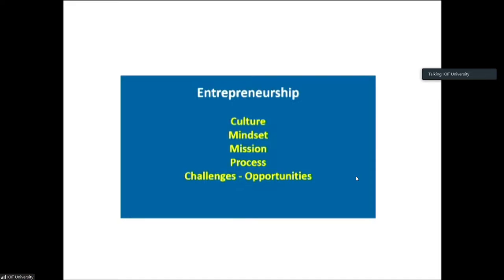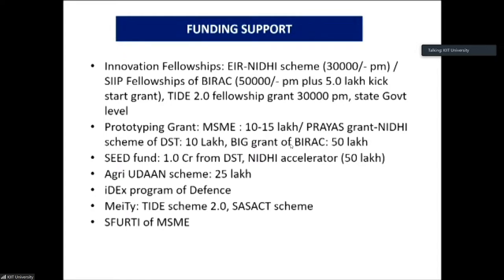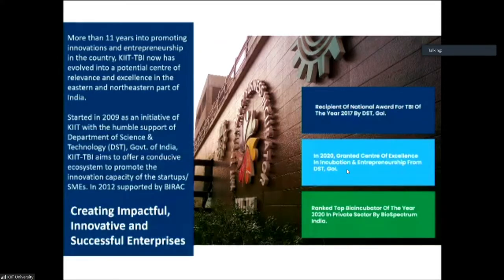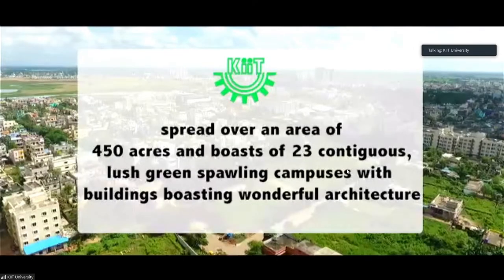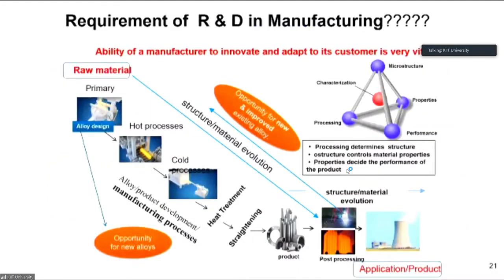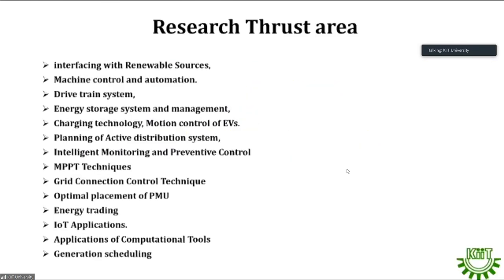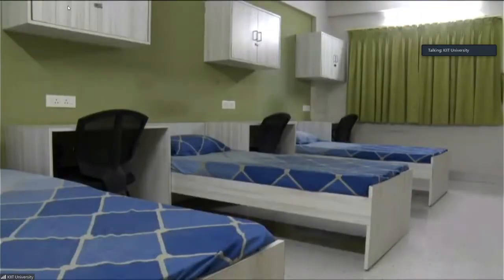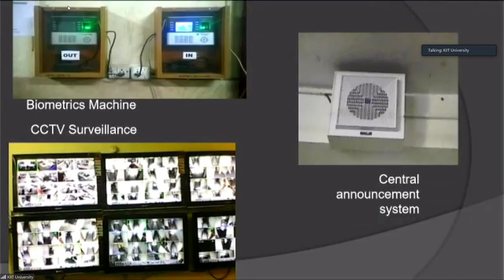24 sept 2021 // KIIT UNIVERSITY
section pdf

in this section discuss about Research , Innovation & incubation.